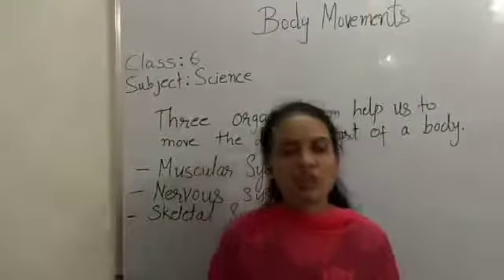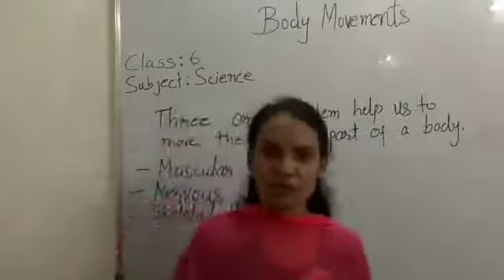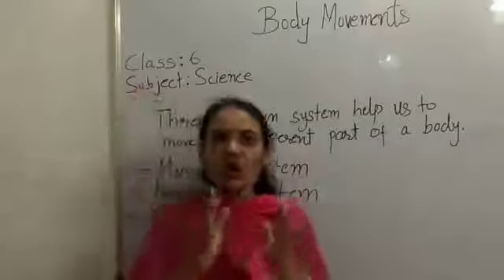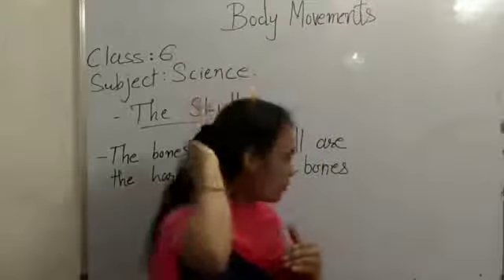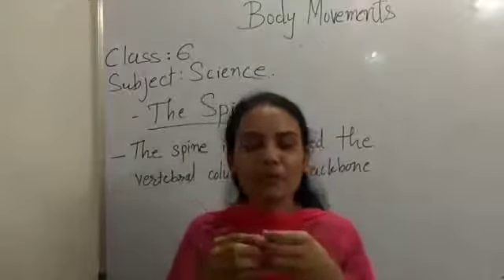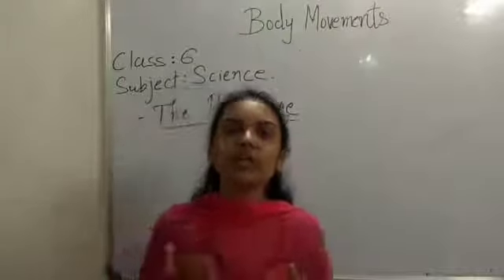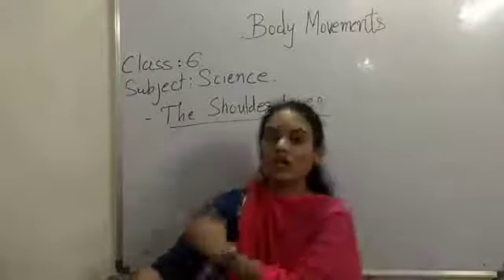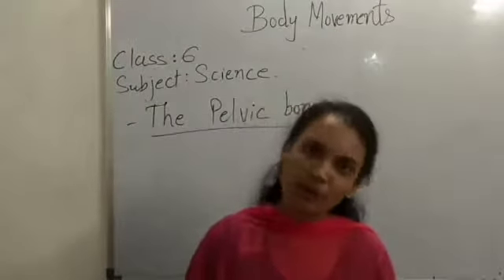Body Movements : Kadi Sarva Vishwavidyalaya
Grade:6 Introduction of Body movements and Human skeleton

  relevance.